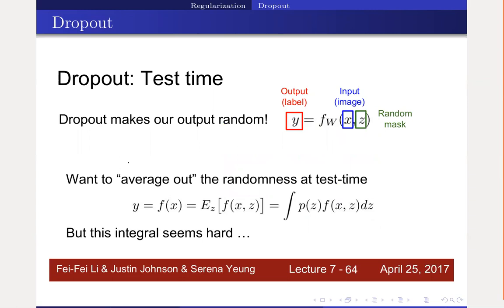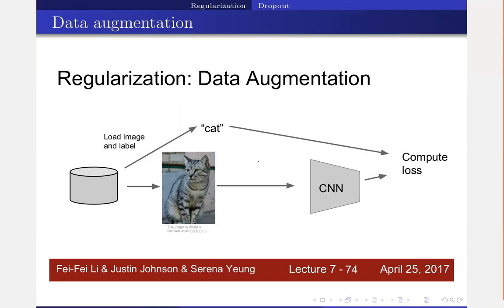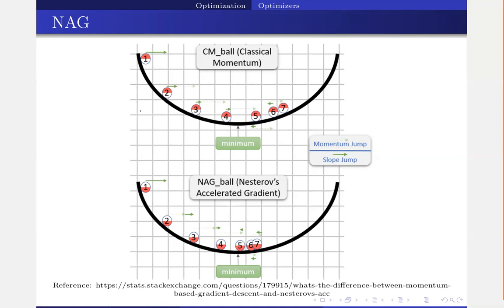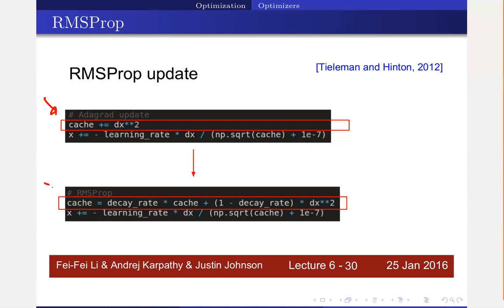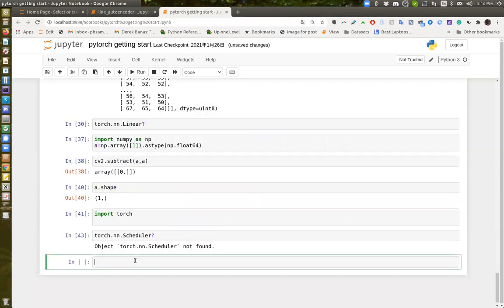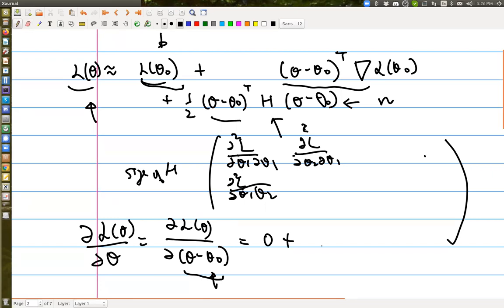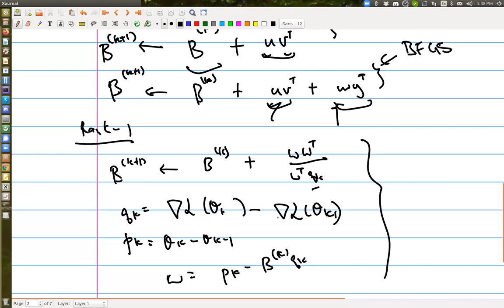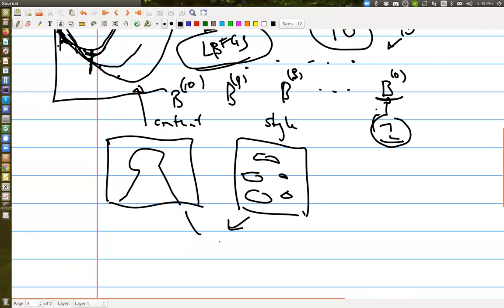12 - GeLU, first and second order optimizers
Overview:

00:18 - Review of dropout
03:00 - GeLU
10:00 - Remark on data augmentation
11:18 - Overview of pptimization techniques
12:20 - Q1
14:30 - Q2
17:30 - Gradient descent with momentum
19:50 - Exponential moving average
22:20 - Comparison of SGD with and without momentum
23:05 - Nesterov's accelerated gradient (NAG)
29:40 - Comparison of SGD and NAG
30:20 - AdaGrad
34:10 - RMSProp
35:34 - Result of RMSProp
35:50 - ADAM
39:00 - Choosing learning rate
40:10 - Reduce learning rate after reaching plateau
41:01 - Cycling learning rate schedules
50:30 - Second order optimization
53:50 - Q3
56:50 - Correction: Should be H^-1 nabla L(theta_0) = - (theta - theta_0). Missing the minus sign.
1:00:00 - Q4
1:03:19 - Approximate B=inv(H) with rank-1 update
1:04:10 - Approximate B with rank-2 update
1:05:50 - Rank-1 update
1:08:00 - BFGS (Rank-2 update algorithm)
1:13:00 - LBFGS